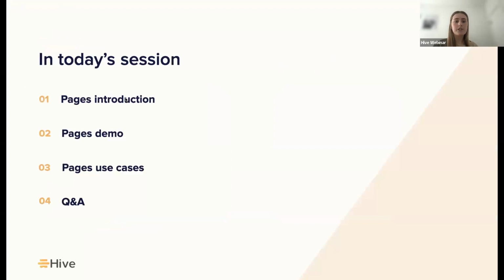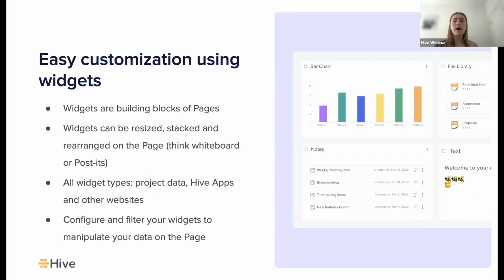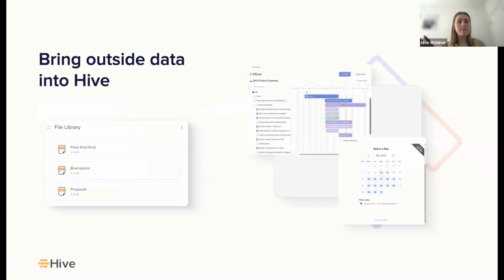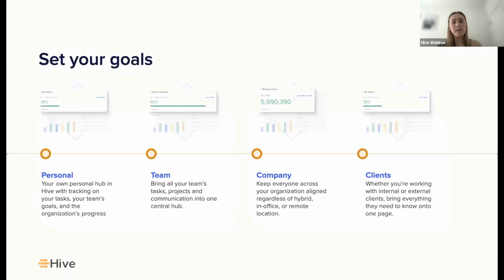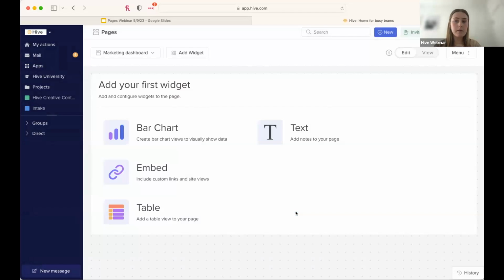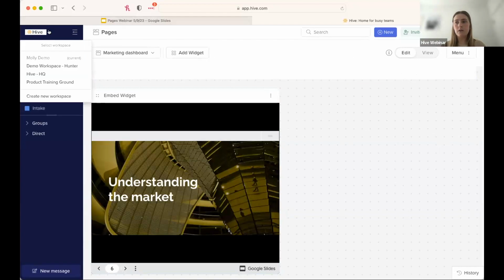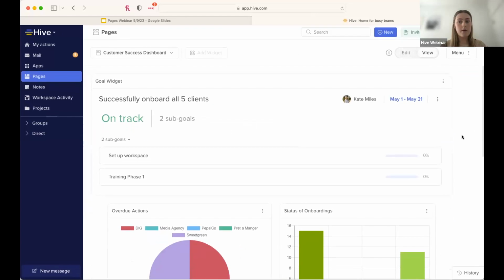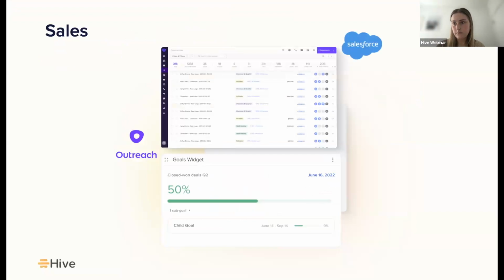Pages: Your Customizable Homepage in Hive | Hive Webinar